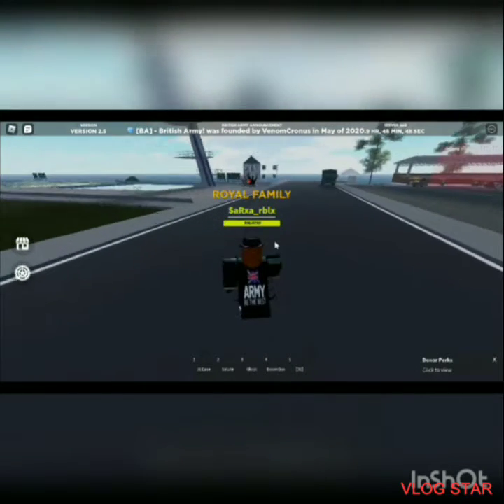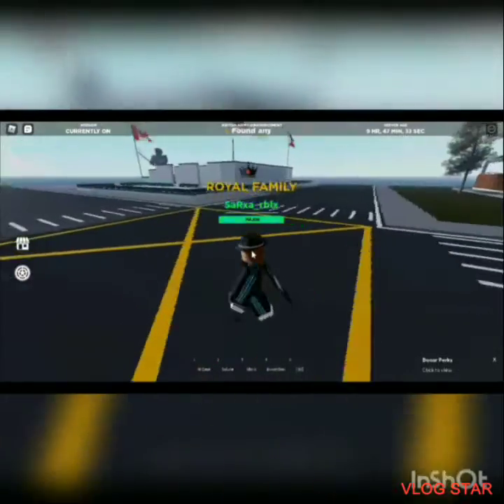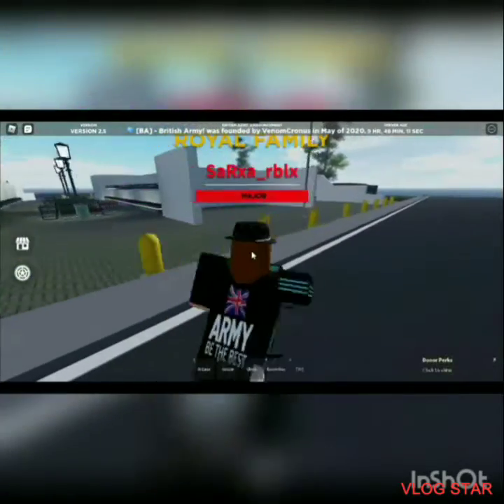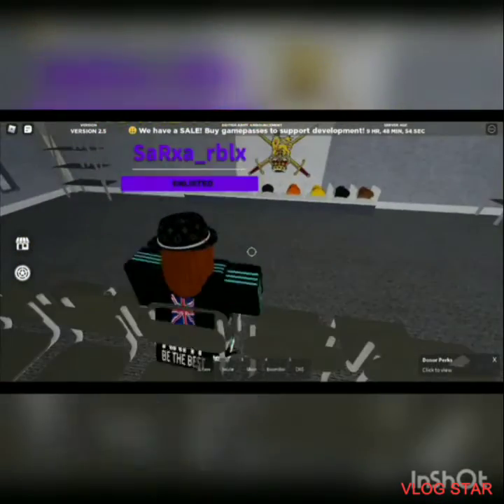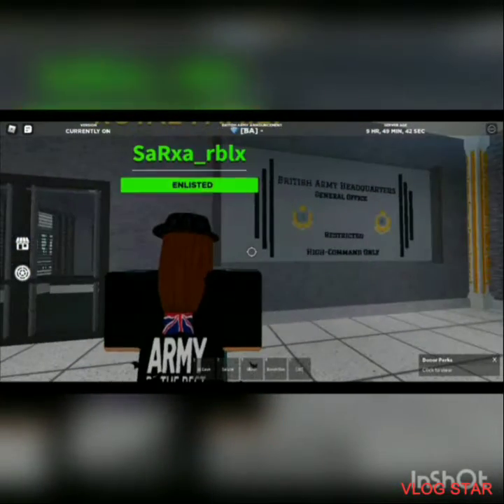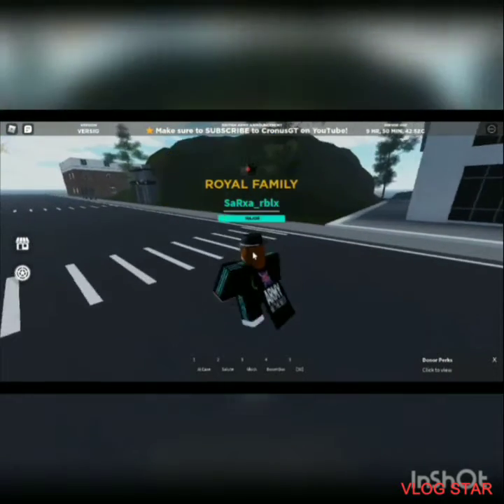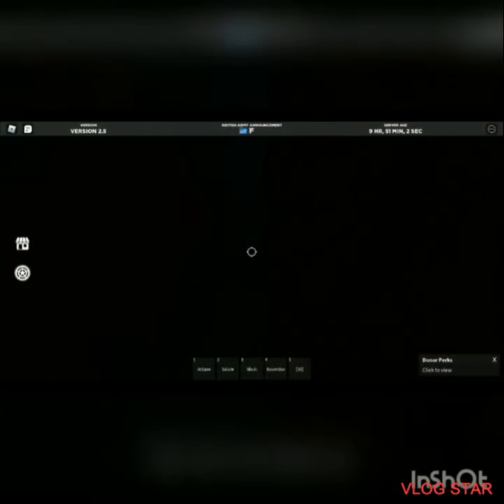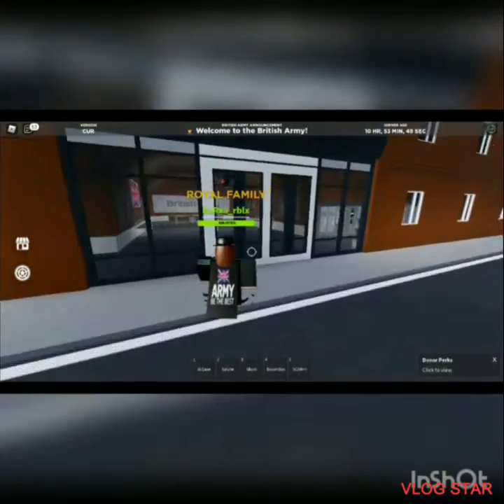Cronus's British Army tour. (Read description)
Hey guys! I hope you Enjoyed today's video! Yep, I talked using my voice today, surprise! I will leave my Discord Down below. SierraHands. Thanks and goodbye!